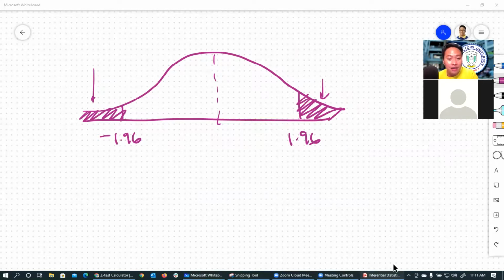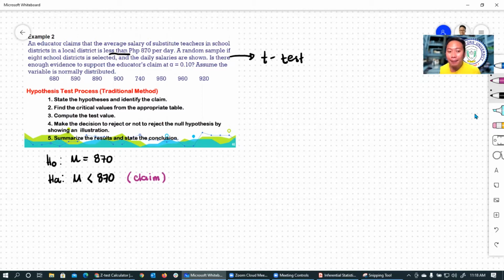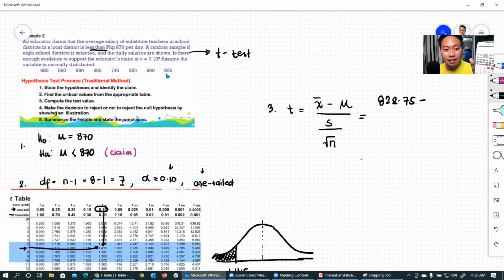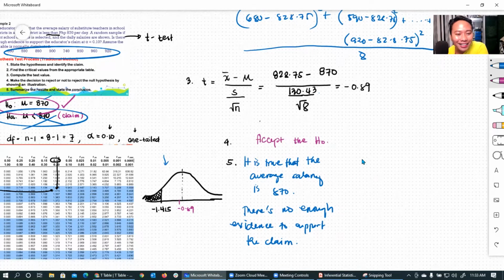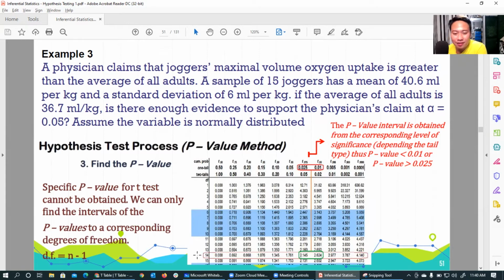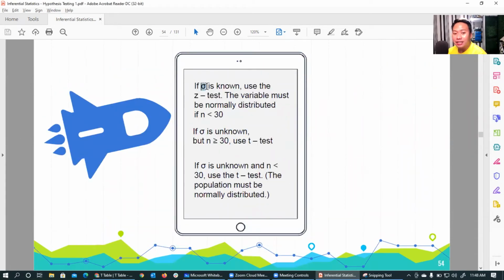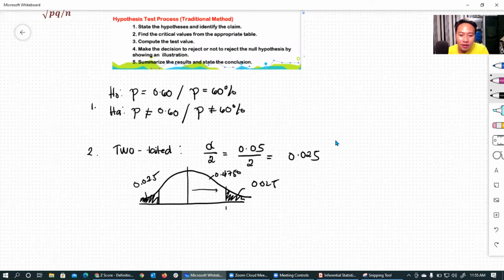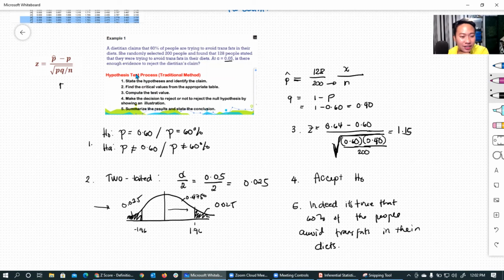Key Concepts of Tests of Hypotheses on the Population Mean and Population Proportion Week 8 Part 3